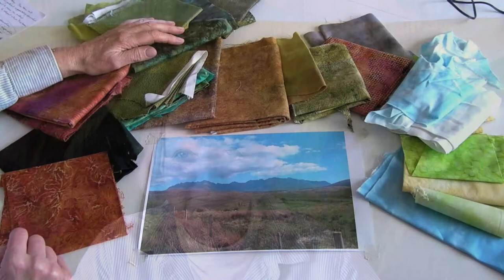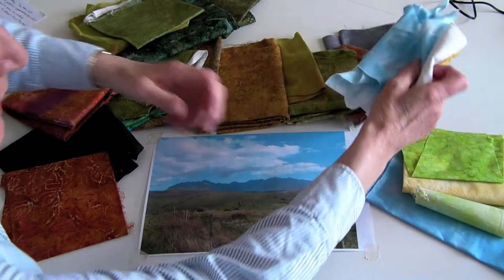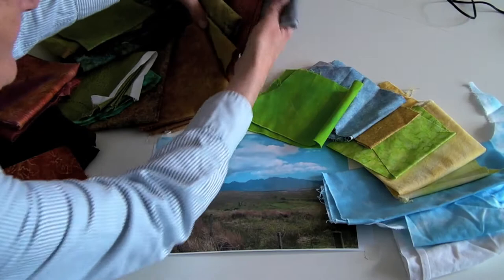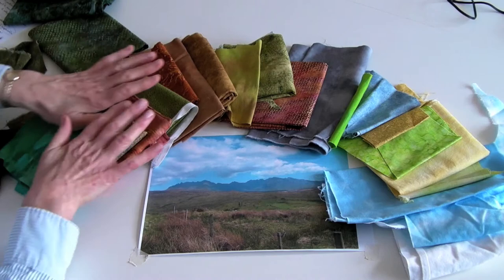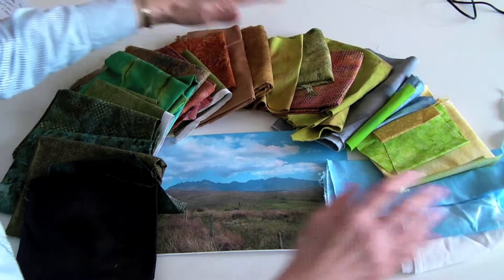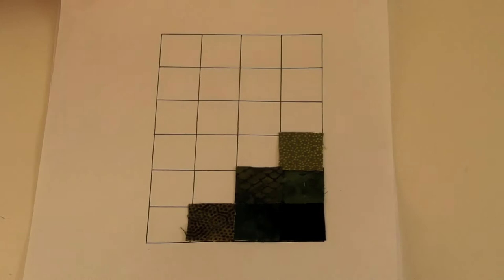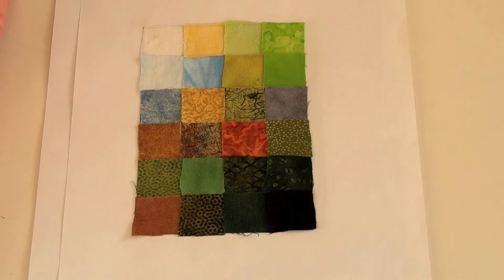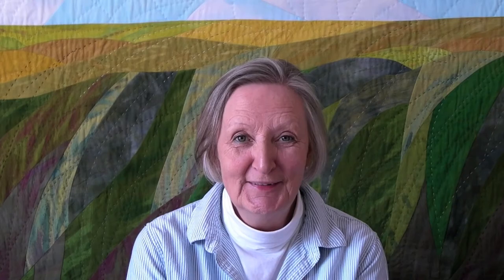Landscape Quilts - Design - Finding Colour and Tone in the Landscape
More and more colours appear as you look at landscape. Find out how you can enhance your looking and take the results into your workroom to make an interpretation.